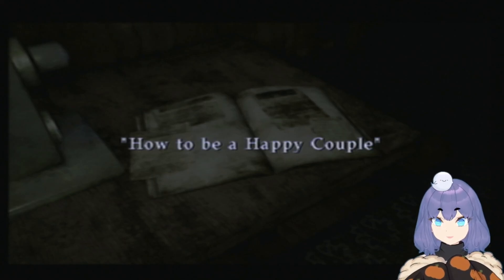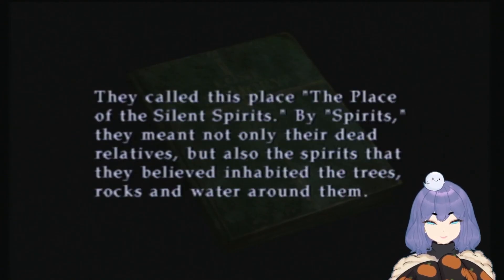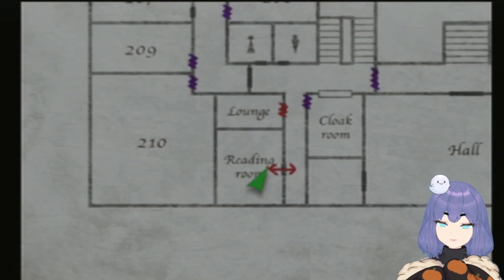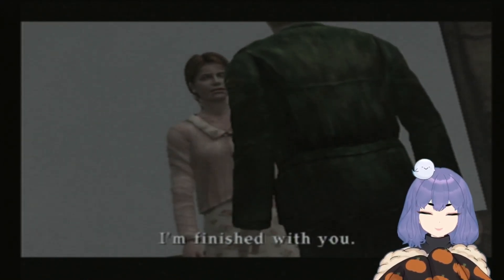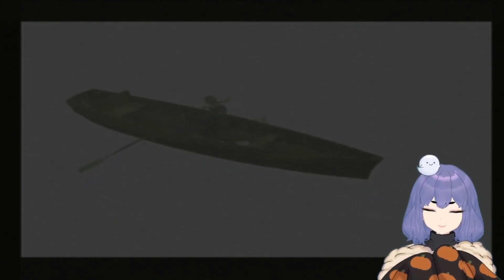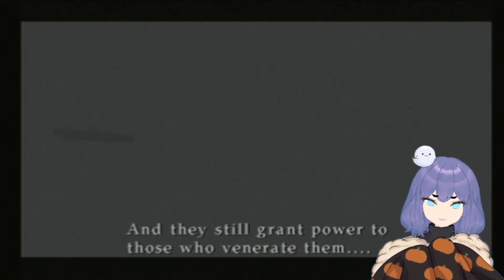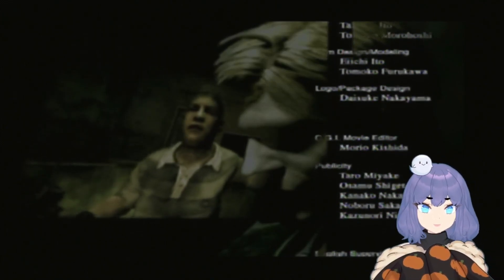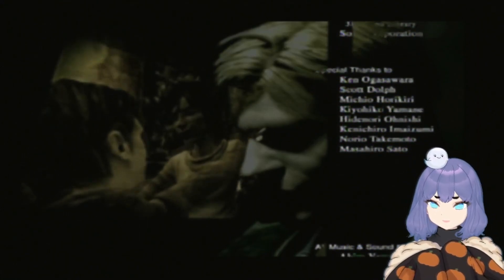Silent Hill 2 - How to get the Rebirth Ending + Ending scene